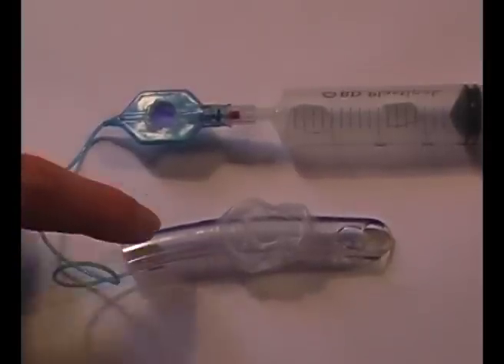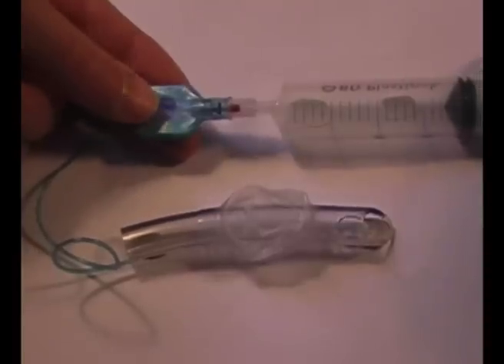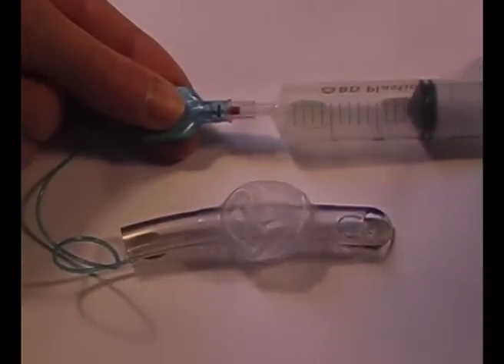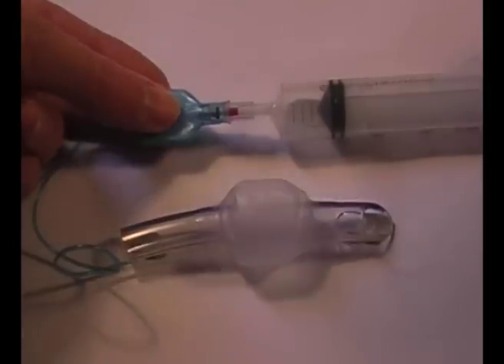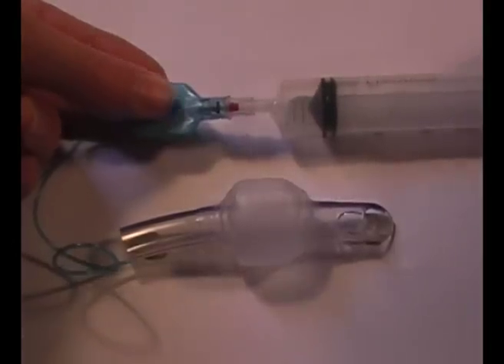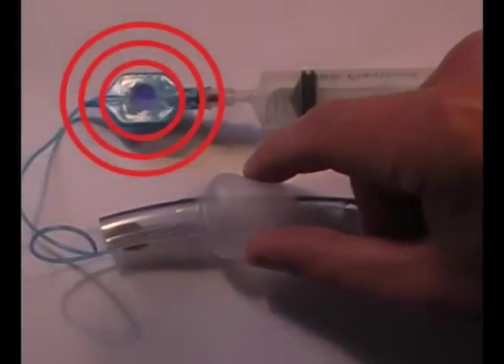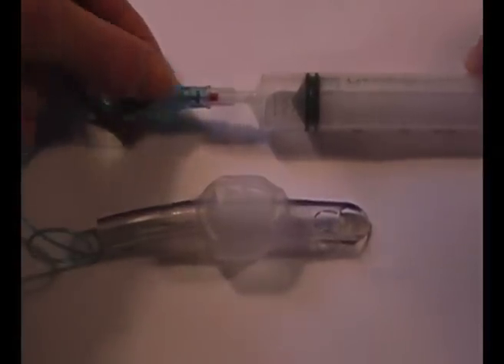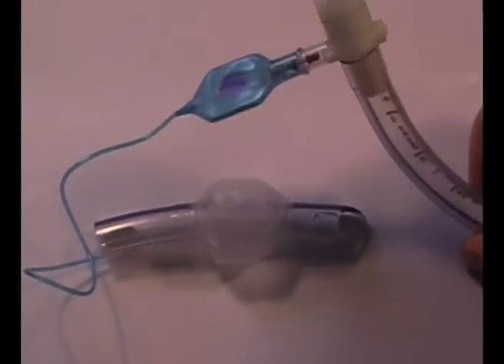Pressure Alert for an Endotracheal Tube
The Pressure Alert is a unique adaptation for a medical device known as an Endotracheal Tube.  To prepare for an operation, the tube is inserted into the patients airway to allow them breathe. The upper airway is then sealed to prevent leaks by inflating a small balloon called a Cuff. The pressure of this cuff is critical; too low would cause leaks resulting in the patient receiving too little gas; too high and the Cuff balloon could bruise or in worst cases split the trachea. Currently, the way to judge this safe pressure is by feeling (squeezing) a similar Pilot balloon, outside the body. As with many tactile senses, accuracy comes with time and practice, but even seasoned anesthetists can misjudge this delicate process.

Pressure Alert is the first device that helps prevent trauma by giving a pop-up warning integrated into the pilot balloon itself, to alert the user that pressure is too high, both at the start and during the course of the operation.

The device has been enthusiastically received by a wide range of medical practitioners: An excellent conceptnice and simple, easy to see, no extra connections and was considered to be a significant step forward in patient care if successfully launched.